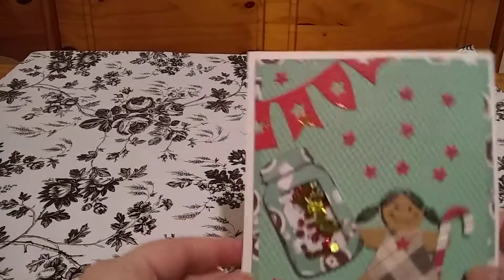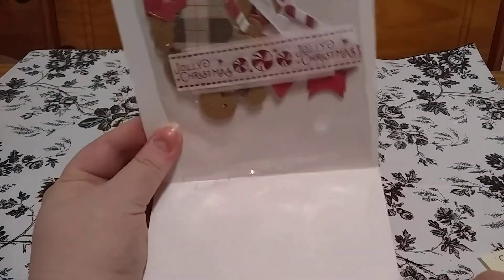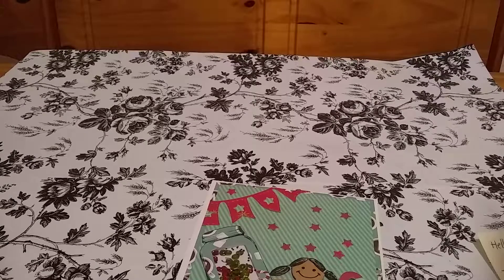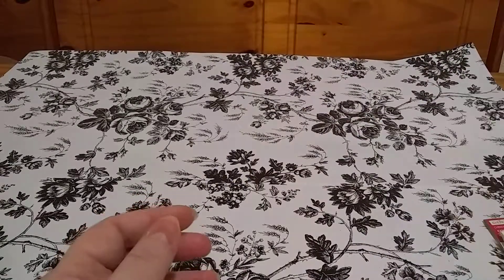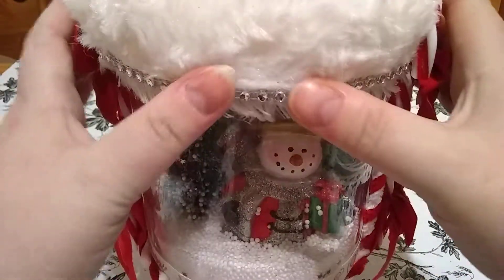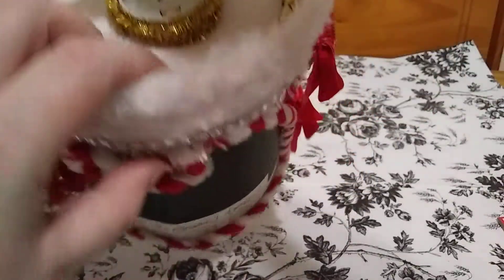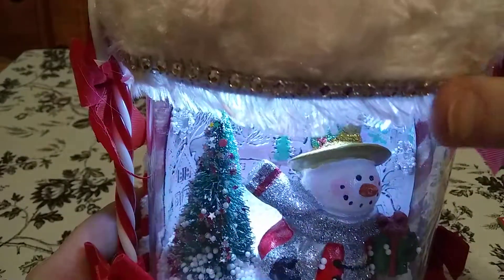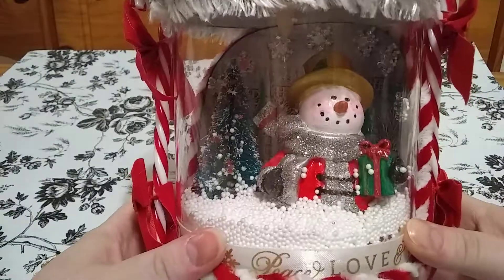Swap Back from "Elemental Designs"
Hi everyone, sharing with you my Swap Back from "Elemental Designs" Christmas Jar Swap.

Ty so much Carmen I absolutely love it and will cherish it forever.